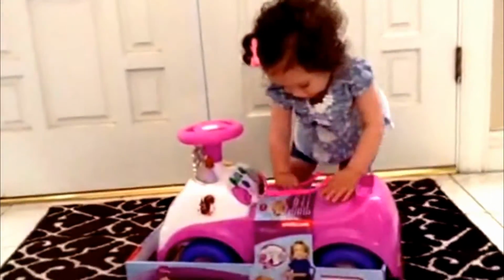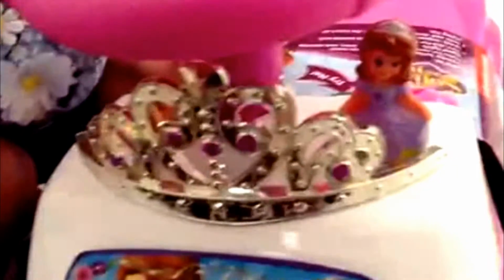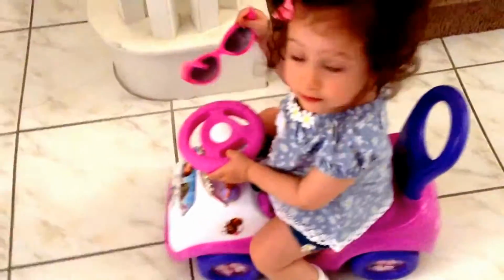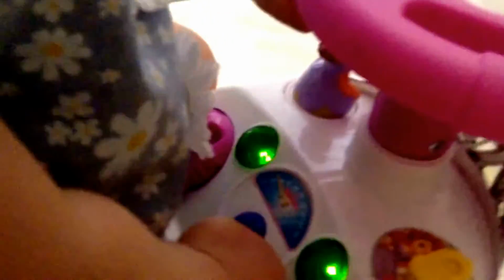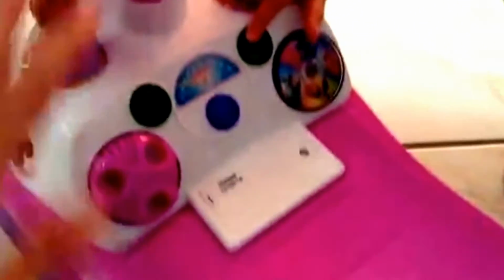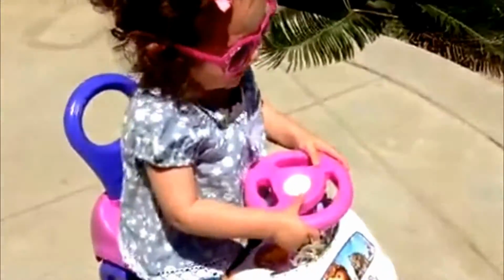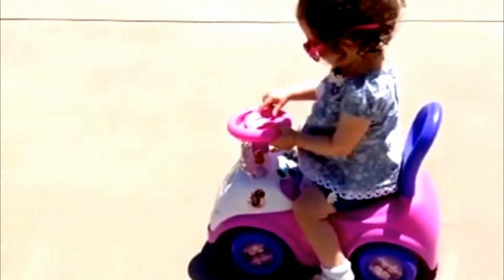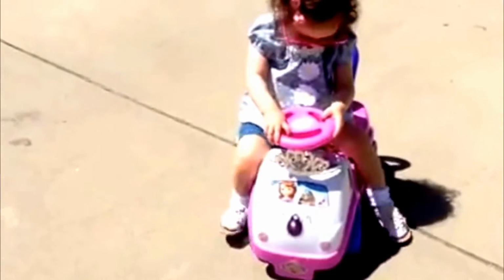Baby Unboxing Disney Sofia The First Fun Activity Learning to drive Toys for Kids Toddler Baby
Best toys Baby Unboxing Disney Sofia The First Fun Activity Learning to drive
Watch baby unbox her new toy! Princess Sofia the First
Watch baby press the engine button to start her engine, listen to Princess Sofia the first say "Hello"

Kiddieland Toys Light N Sound Sofia features:
Princess Sofia plays her favorite music
Press for engine sound, 3 different horn sounds, and blinking signal lights.
Turn dial for rewarding magical sounds with lovely images
Safe and durable construction for hours and hours of riding fun!
Great for ages 12 months to 36 months old.